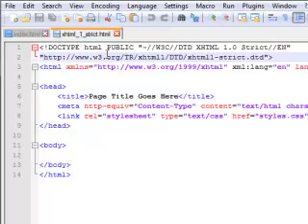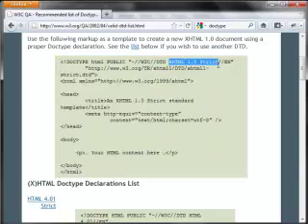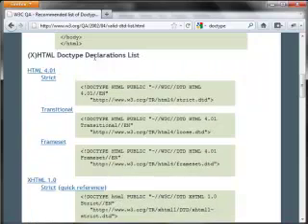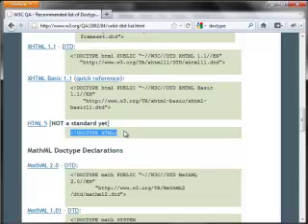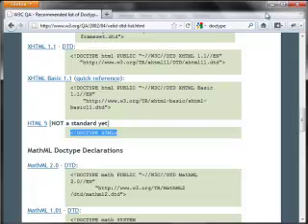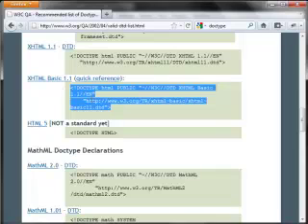Working with Doctype Declarations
Finding and using Doctype declarations for Web pages